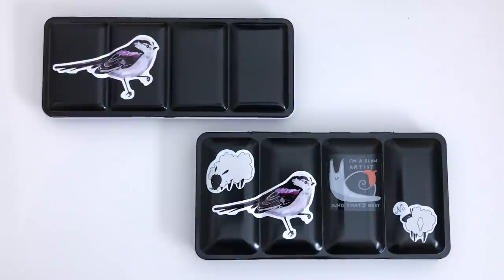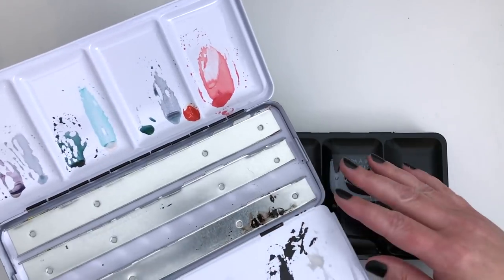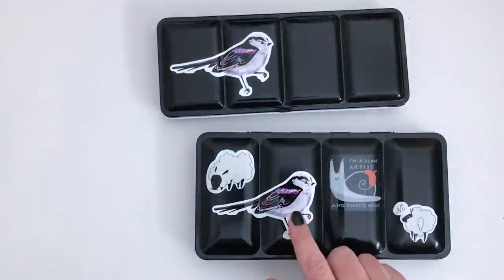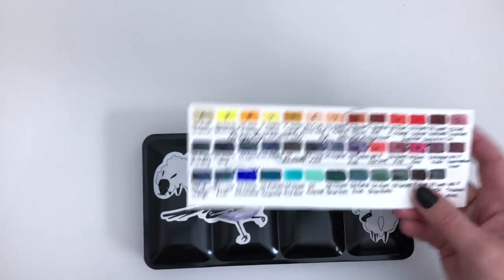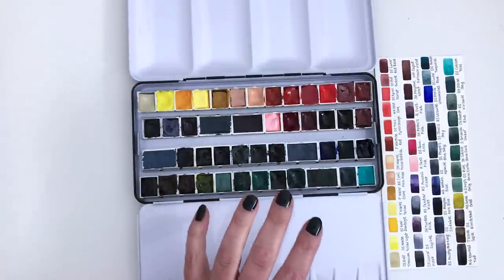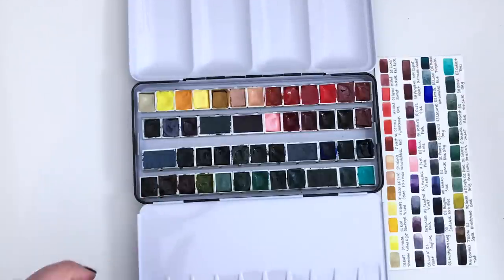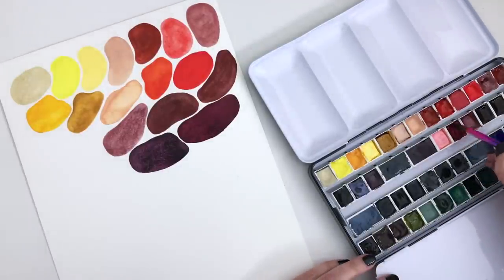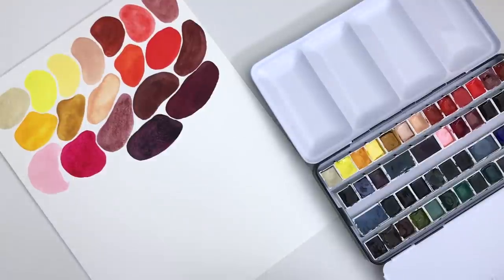MY NEW WATERCOLOUR PALETTE ✷ Swatching 47 artist-grade colours ✷ My favourite watercolors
It's time to reveal my new watercolor palette and swatch the 47 artist-grade colours I've chosen! This is a long, chatty video - perfect for you to put on in the background while you work on your own projects. I'd love to hear which colours you like the most, and which colours you couldn't live without in your own palette!

ART SUPPLIES

DESK

My studio desk is the E7 Standing Desk by Flexispot (previously gifted)

LINKS